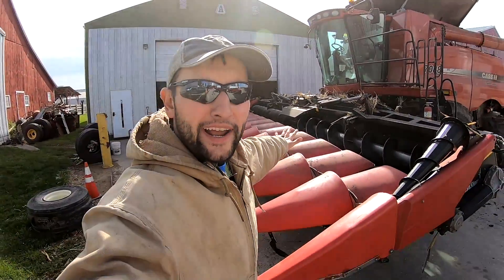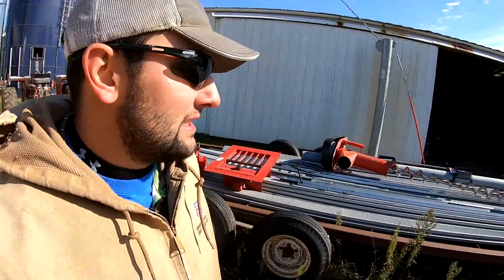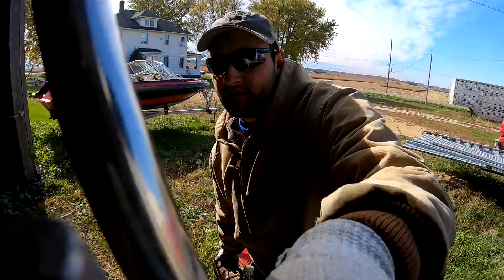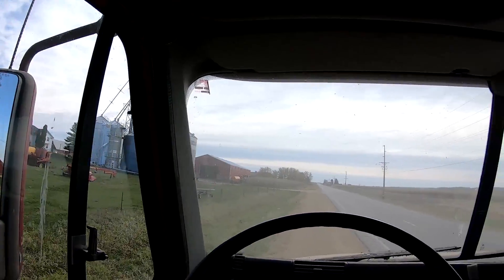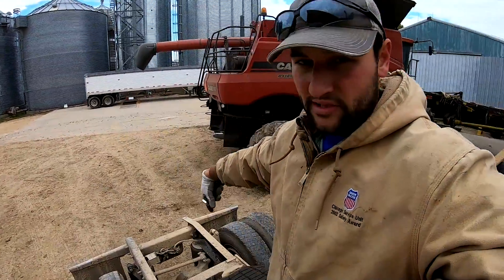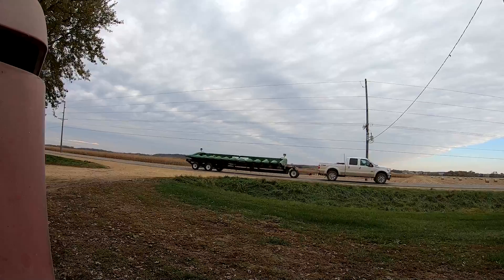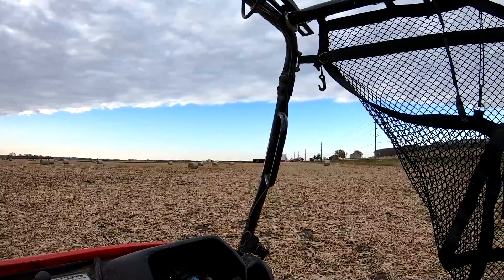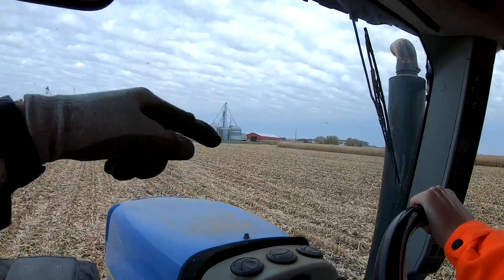BRAND NEW FOLDING CORN HEAD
Today, Ron is starting up a truck that hasn't ran in over 10 MONTHS! And talking everyone through the upgrades we did to our 12 row folding corn head